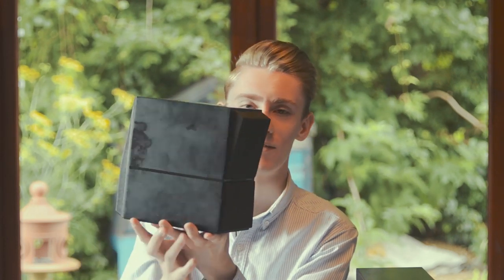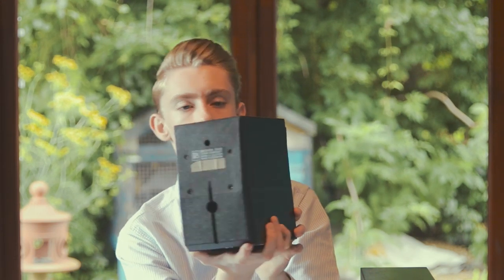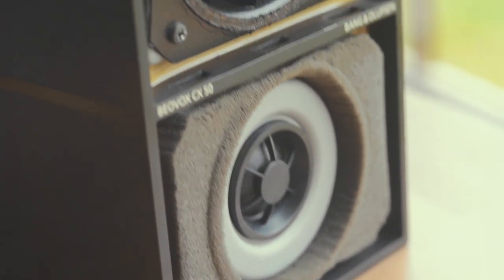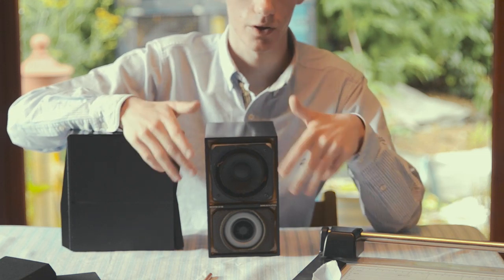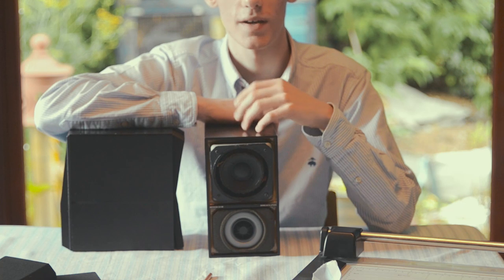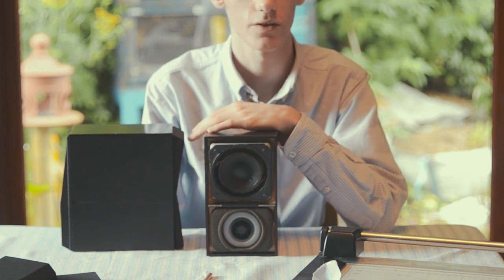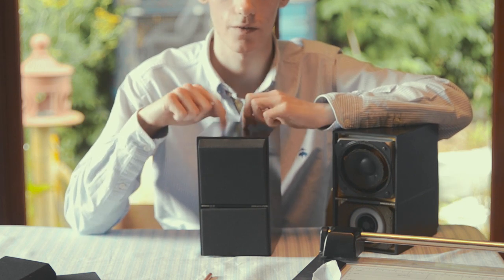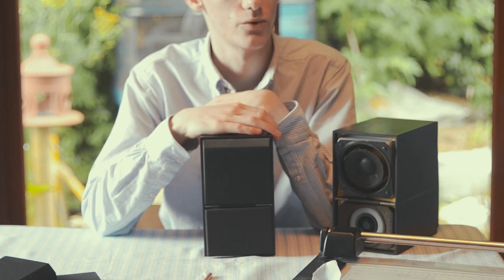Bang and Olufsen Beovox CX50 | DIY Refoaming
In this video I show you guys my newest speakers, the Beovox CX50's from Bang & Olufsen. These ones are in need of a refoam as the foam surrounds have rotted and fallen apart. Because the replacement parts from the Netherlands haven't yet arrived I thought I chat along and show you my first impressions. They are that the speakers are surprisingly solidly made and weigh a lot for their size. I listened to them quietly and was again, surprised with how smooth, clear and rich they where. Also there was an added richness in the upper bass section that I was not expecting from them as i've been told the bass on the CX50's is weak. I'm guessing this richness is helped by the fact I am using my beautiful Beocenter 9000 which will undoubtedly be adding more of a kick. I'd love to hear your guys' opinions and if you have any tips for refoaming.